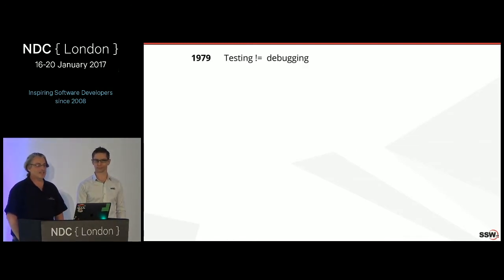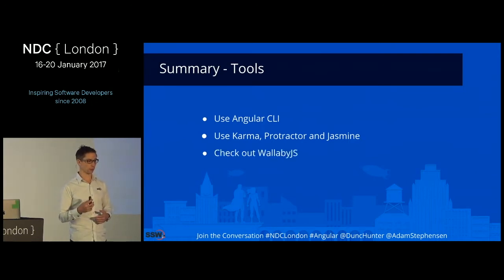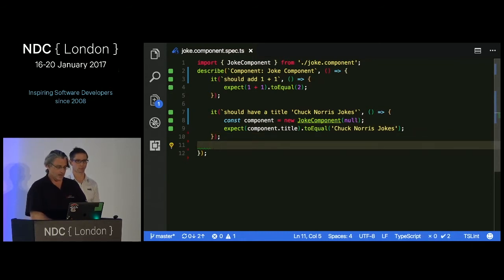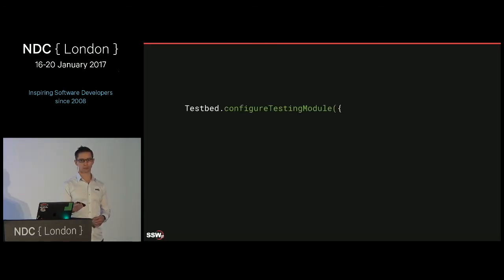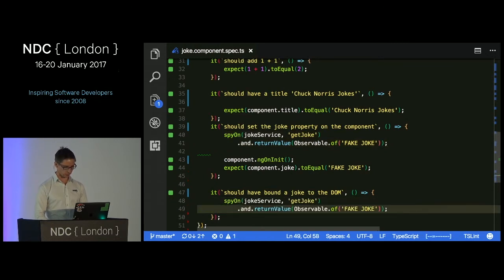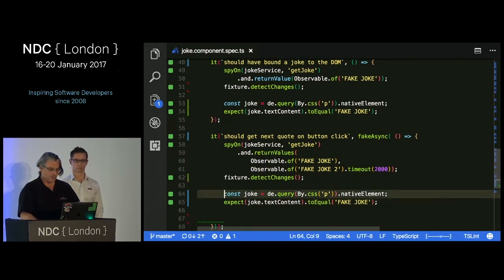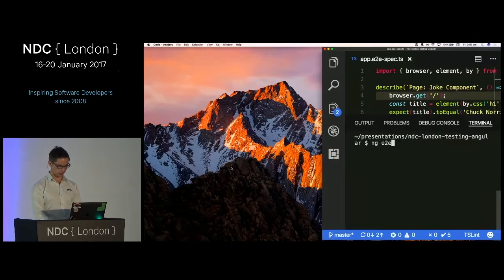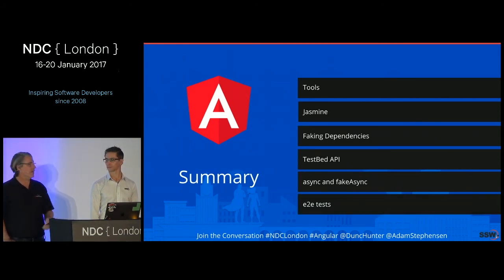Techniques and practices for testing Angular 2 - Duncan Hunter and Adam Stephensen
Writing frontend tests has always been hard, let us show you how to make testing easier in your Angular 2 applications.
From unit testing components and services to end-to-end testing your entire application, we will give you tips and techniques for testing in Angular 2.